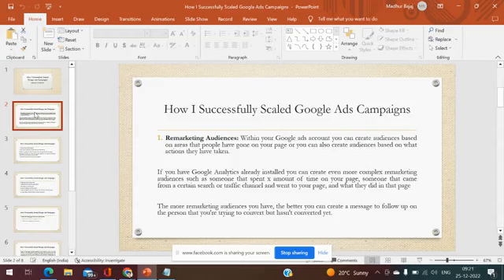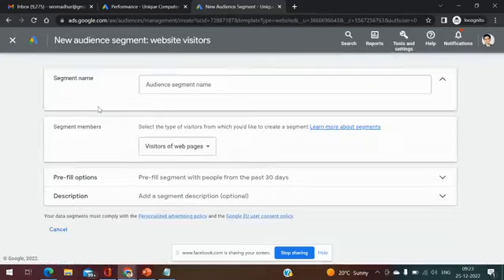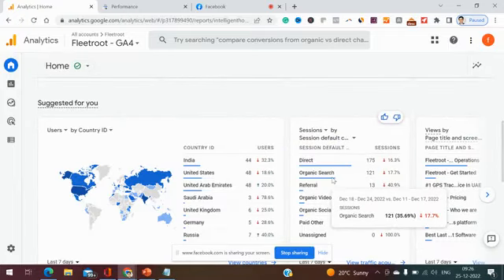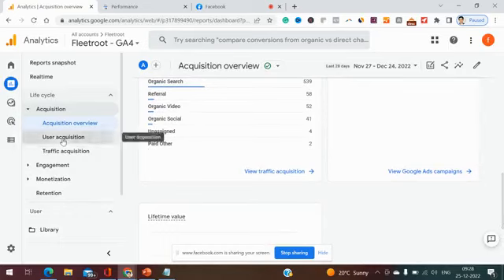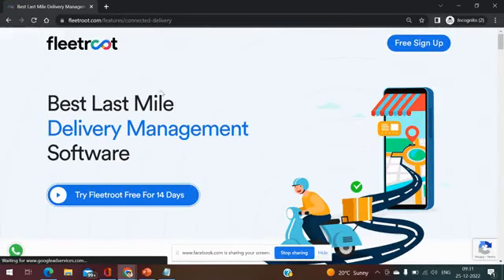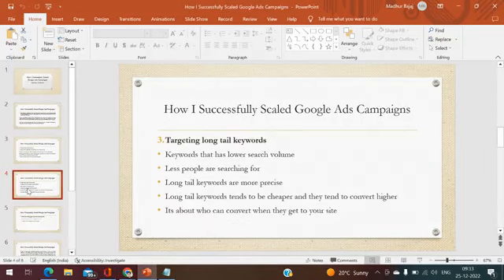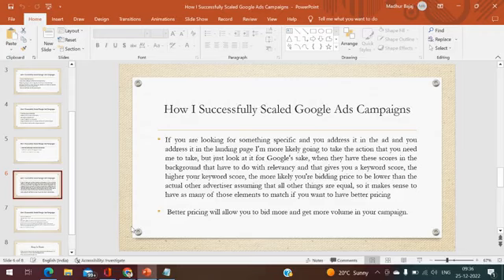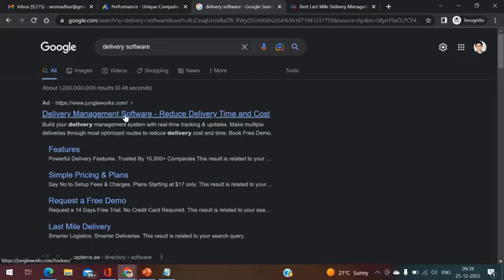How I Successfully Scaled Google Ads Campaign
To begin with, I scaled the structure of the campaign.

I reallocated the PPC budget.

I identified new keywords.

I gauged keyword performance.

I filtered out low-performing keywords.

I created a negative keyword list.

I experimented with match types.

I created a search term report.

I scaled it with ad customizers.